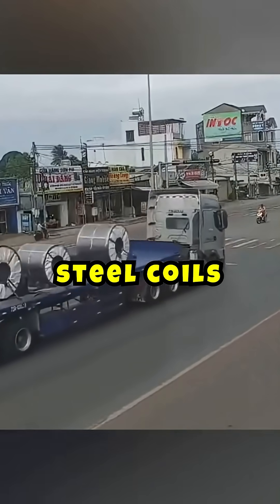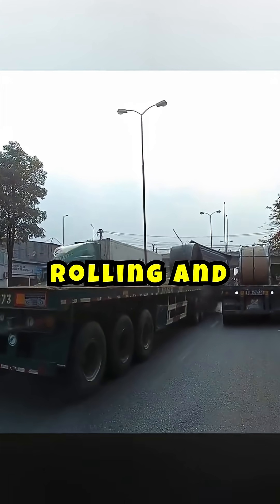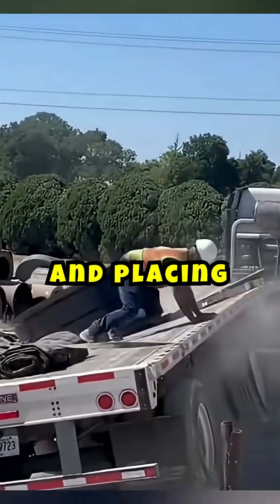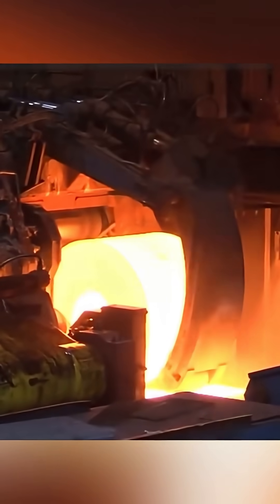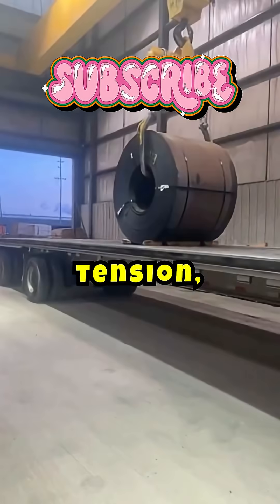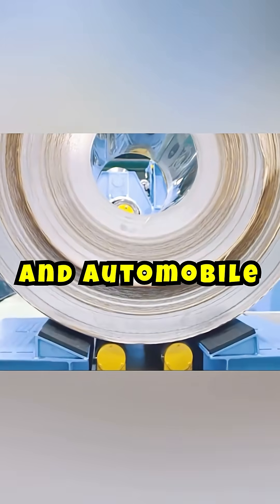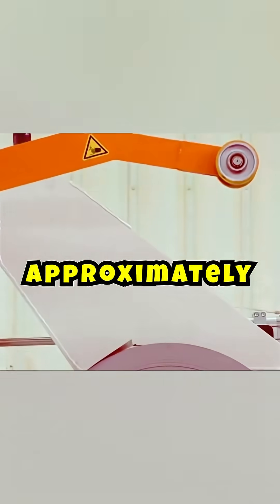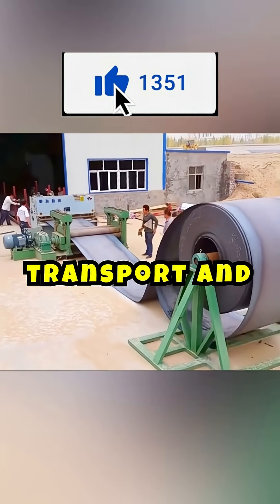WHY are these steel rolls ALWAYS standing? 😱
Have you ever wondered why huge steel rolls are always transported standing up and never lying down? The answer has to do with physics, internal tension, and safety.